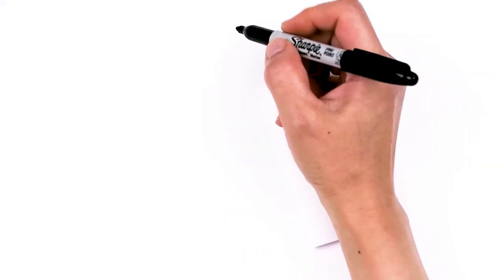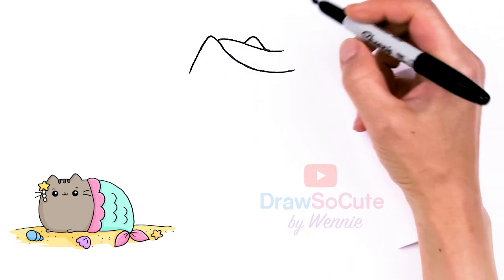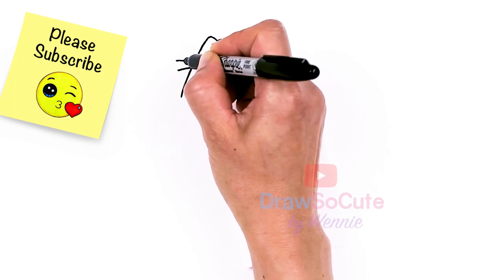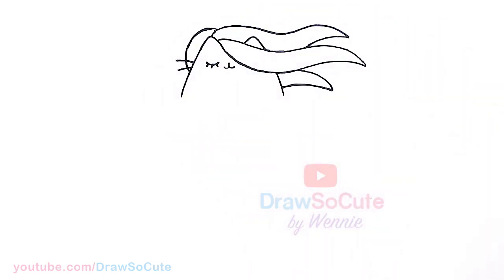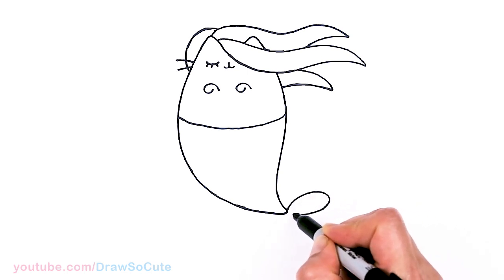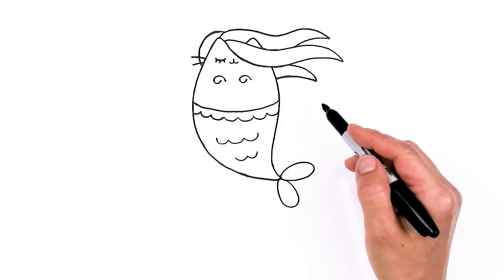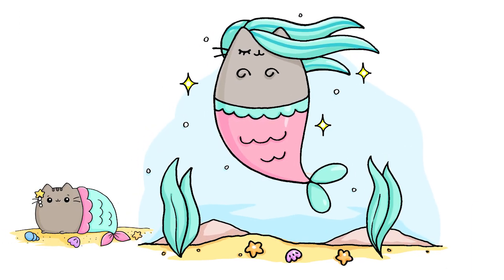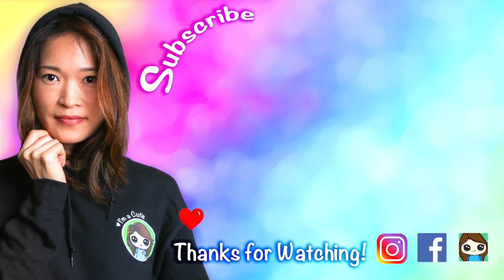How to Draw Pusheen Mermaid Cat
Learn How to Draw cute Mermaid Tabby Cat Pusheen in the Ocean. Easy, step by step kawaii Mermaid Cat drawing. drawsocutepusheen.